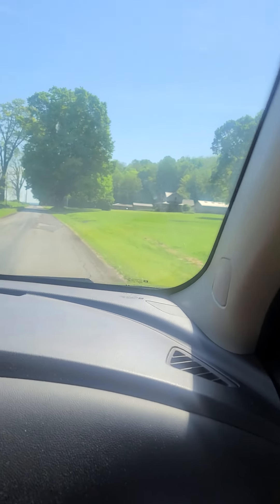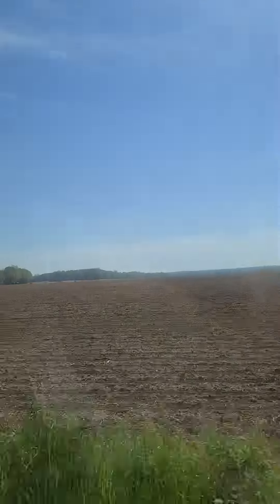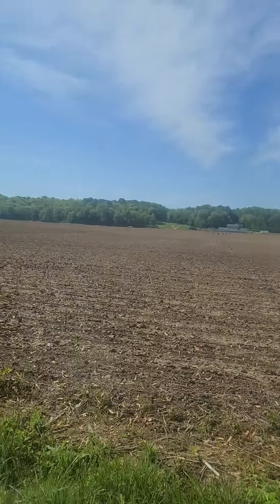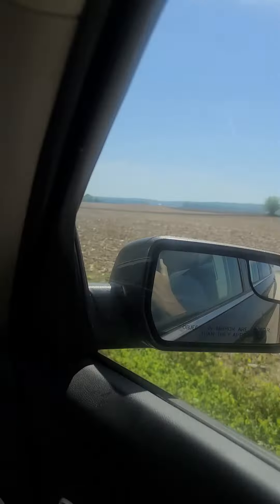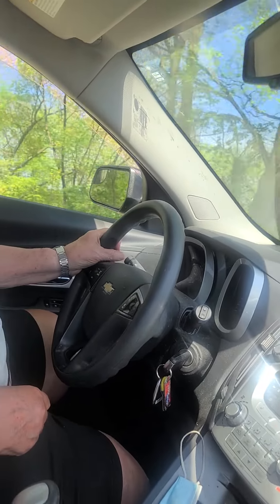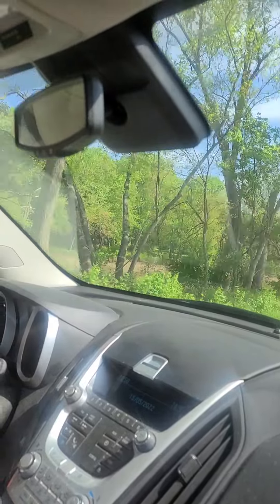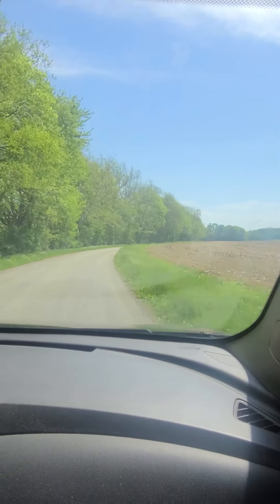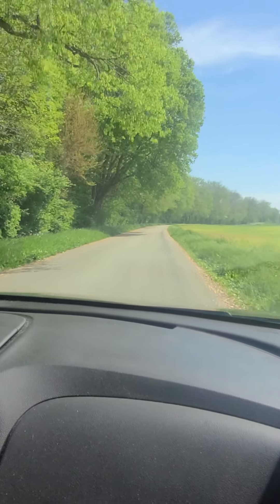Driving around Mississinewa Reservoir with Dad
Dad driving around the Mississinewa Reservoir State Park and Wabash River showing me the old Miami Indian areas and areas his Dad used to take him.